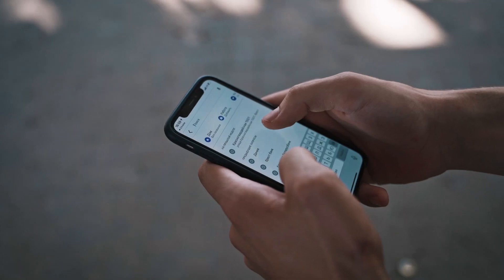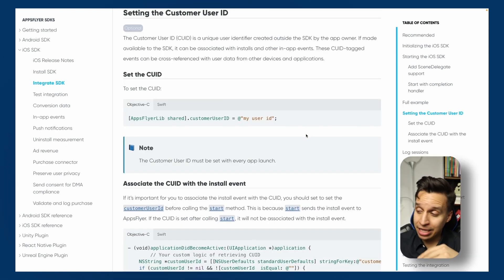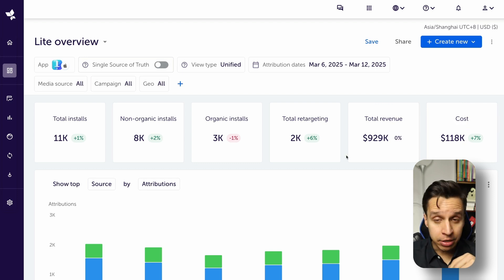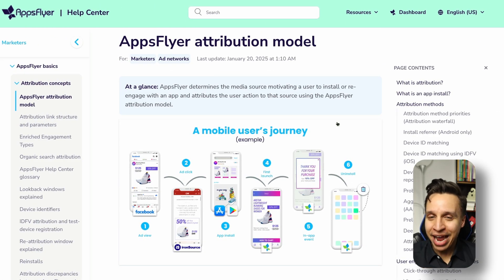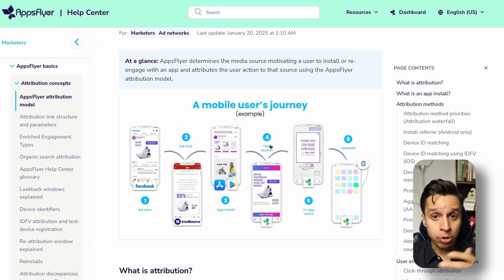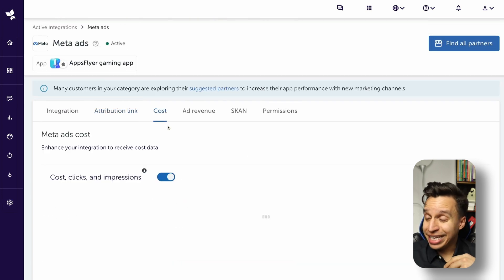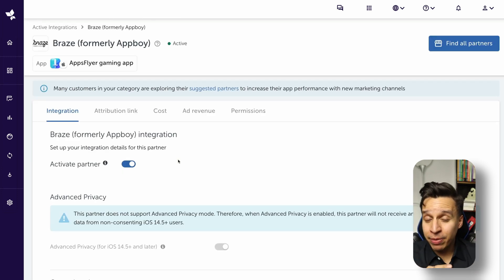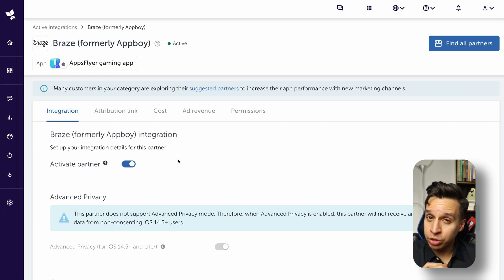Fix Your Broken Mobile Attribution with AppsFlyer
Growth isn’t guesswork—AppsFlyer gives you the data to scale smarter. Measure, analyze, and optimize every touchpoint.

How do you measure marketing success? In this video, we continue our AppsFlyer case study by breaking down the dashboard, attribution models, and privacy essentials.

You'll learn:
1. AppsFlyer Dashboard 101: Lite vs. Classic vs. SSOT dashboards
2. How attribution models work (and how they affect reporting)
3. iOS privacy challenges: What happens when users opt out of tracking?
4. Partner integrations: Setting up Facebook Ads & Braze in AppsFlyer

Whether you're a marketer, product manager, or growth expert, this guide will help you optimize your MarTech stack.

🚀    Want to build a powerful data stack for your org? Go here: rubenugarte.com